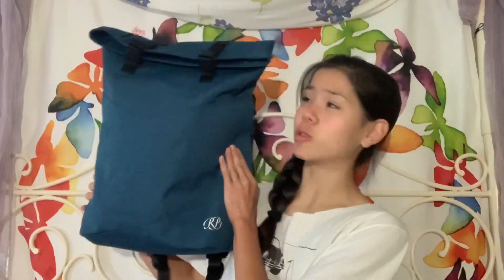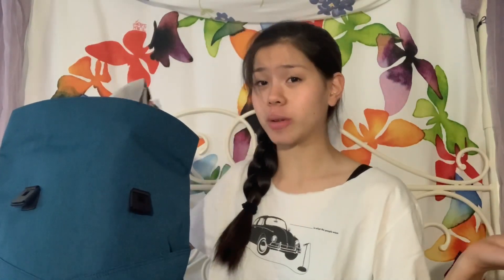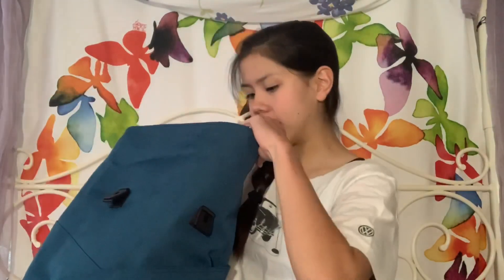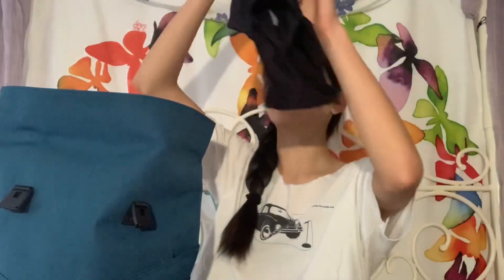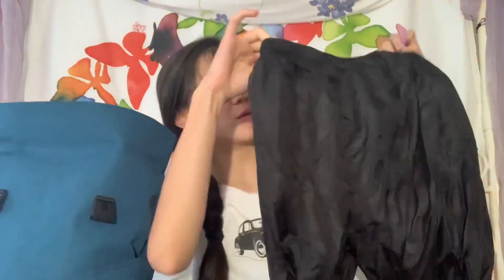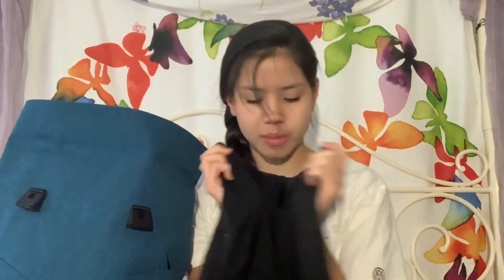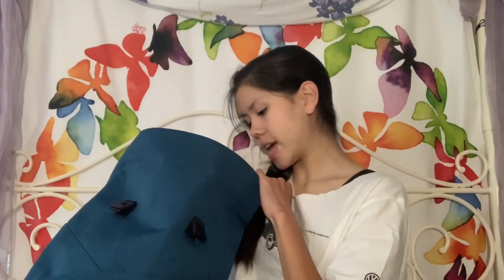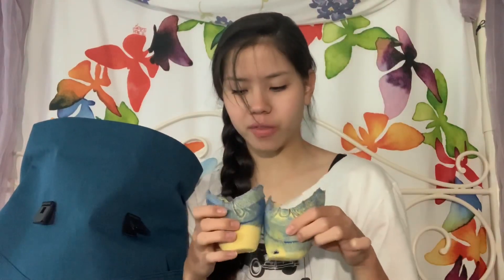What’s In My Dance Bag?!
Hey guys! This has been a highly requested video recently... so here it is!! I hope you guys enjoy!

Since our country is currently not in the best place, I wanted to keep this video as lighthearted as possible to maybe make you smile, laugh, or bring you joy. ♥️